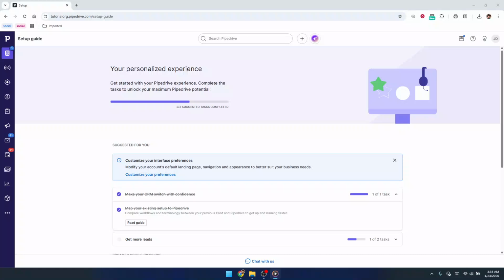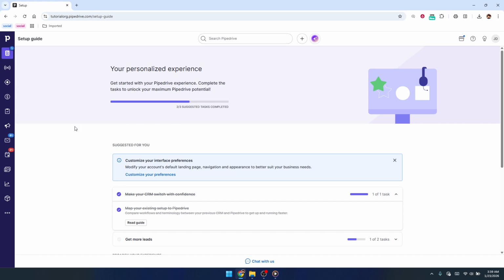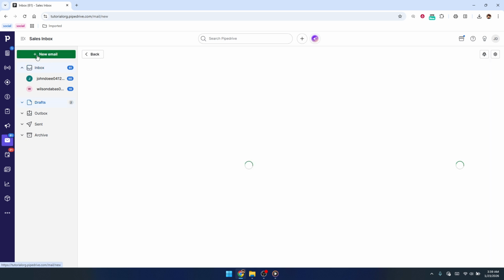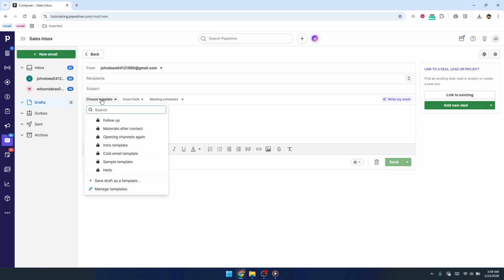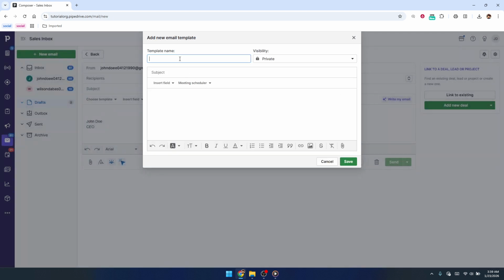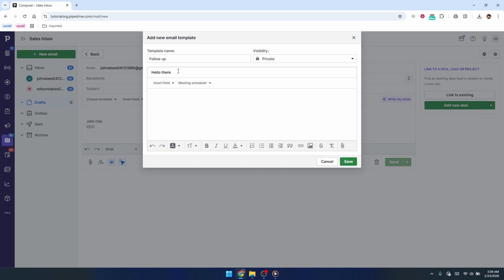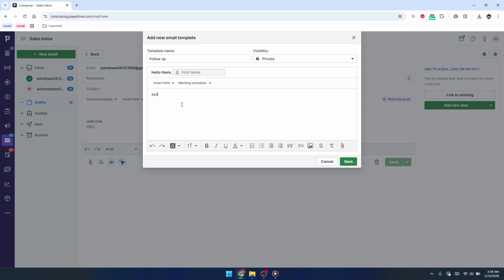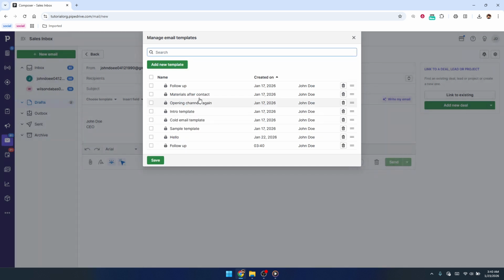How To Create Templates In Pipedrive [2026 Guide]